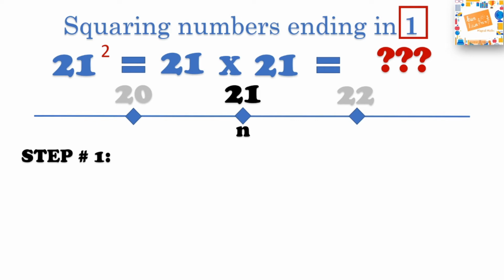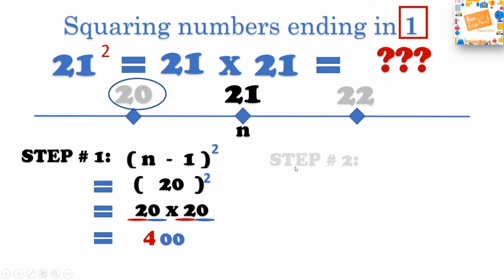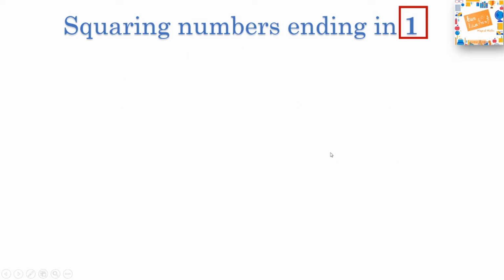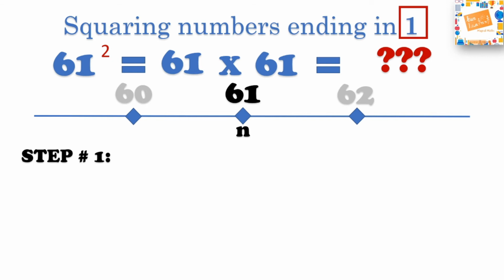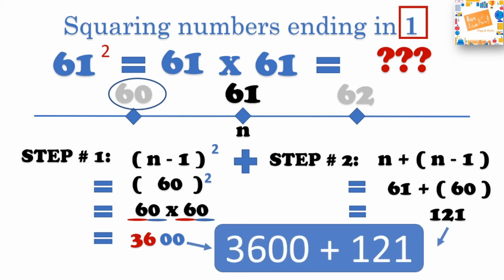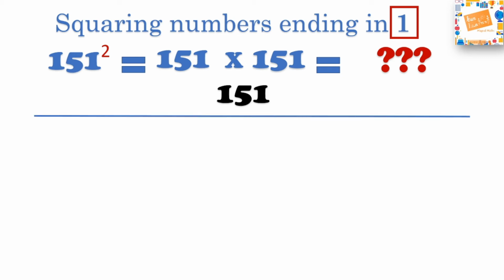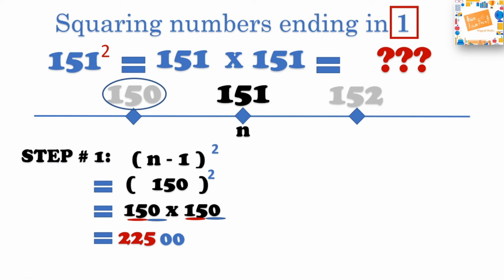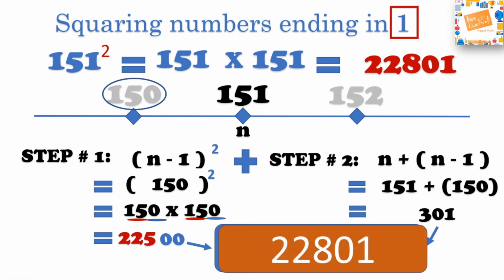Easy and fast method to square numbers ending in 1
This video teaches you to calculate squares instantly.
Here will go through the method for fast calculation of squares of numbers ending in 1.
It not only simplifies the calculation but also helps to solve in a shorter time.

Because of the simplification, the scope of making mistakes is also reduced.
In our other videos (link given below) We have covered square calculation for numbers ending in :
Also do let us know the kind of topics that you would want to cover in maths for kids, we look forward to your feedback and mails on